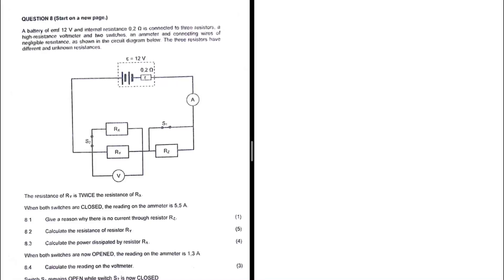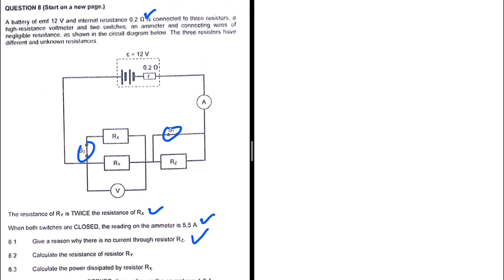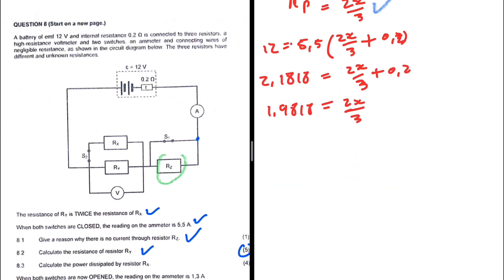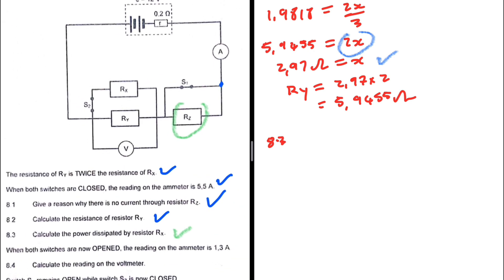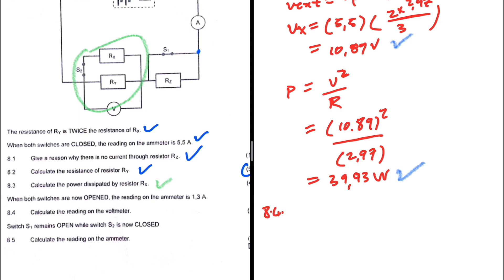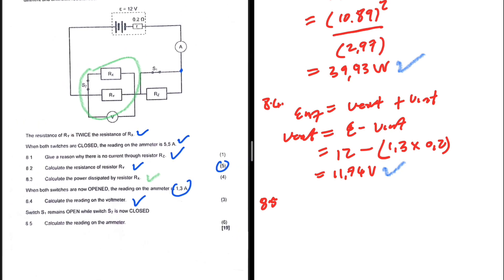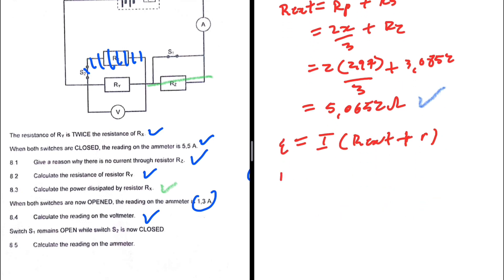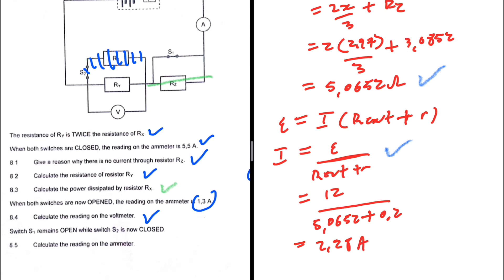ELECTRIC CIRCUITS (Rx = 5) GRADE 12 PHYSICS MAY/JUNE 2024